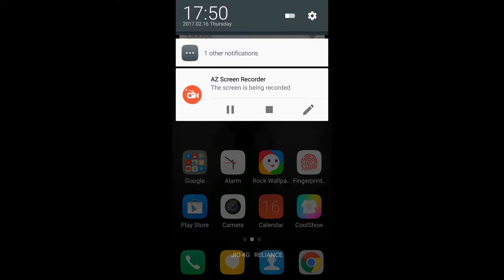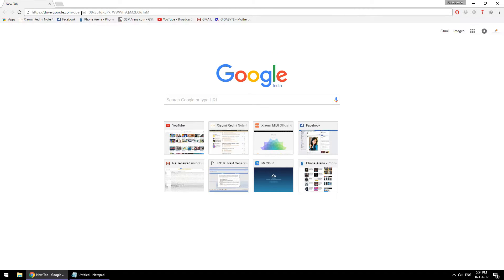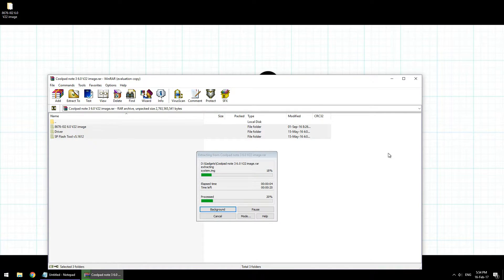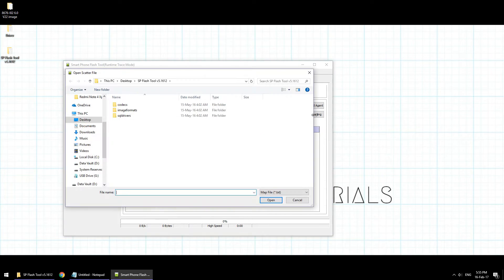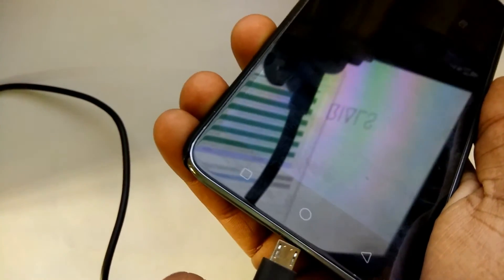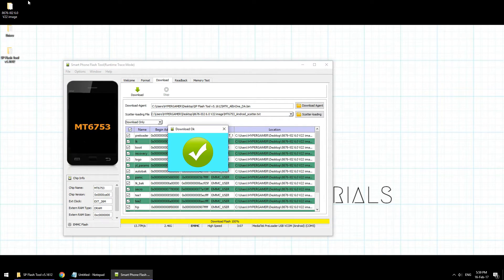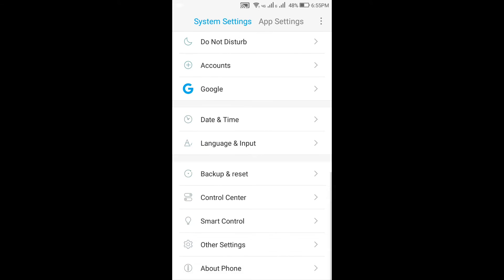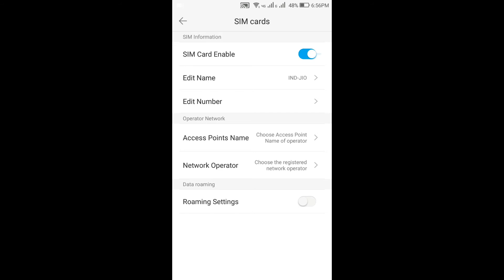VoLTE For Coolpad Note 3 (Android 6.0 Beta 2torial) Easiest Method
Step By Step Guide To install Android MM Beta On Coolpad Note And Enable VoLTE.